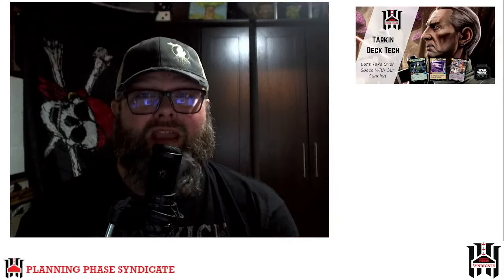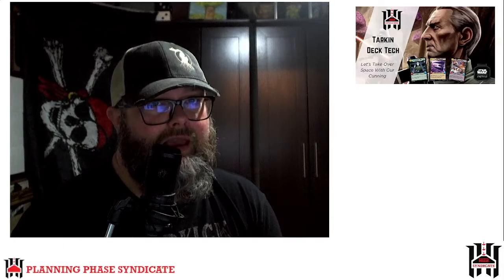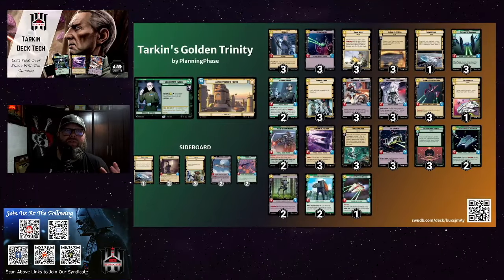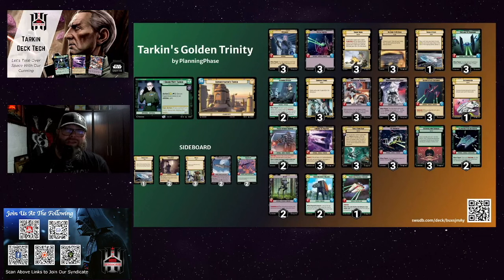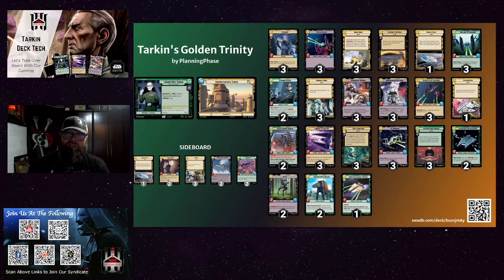Star Wars Unlimited Deck Tech: Set 2 Tarkin Cunning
Interested in Deck Tech and what we are testing for Set 2 Shadows of the Galaxy?  Well you have come to the right place.

We have a budget deck coming in hot that feels like it can compete with a lot of other meta deck staples.  This deck is a Tarkin Experience giving Aggro deck that wants to go fly in space. Lurking Tie Phantom, Triple Dark Raid, and even the Tie Advance make an appearance.  Watch as Tanner breaks down each of the different key elements of the deck as shows just why this Imperial Moff should be given a second chance in Set 2.

live every Sunday night at 21:00 EST to talk about Star Wars Unlimited as we continue to fall in love with this game.